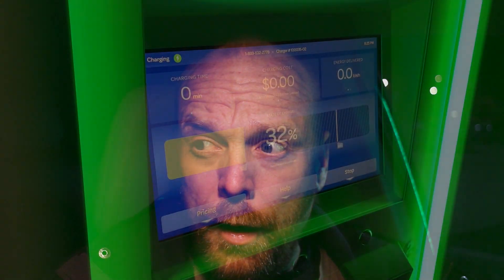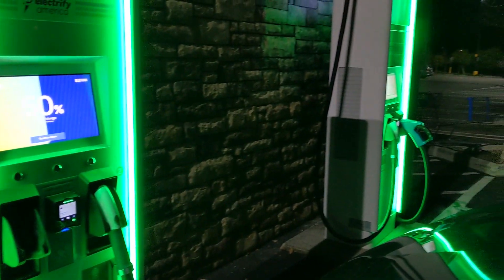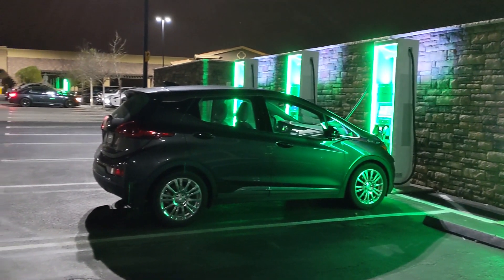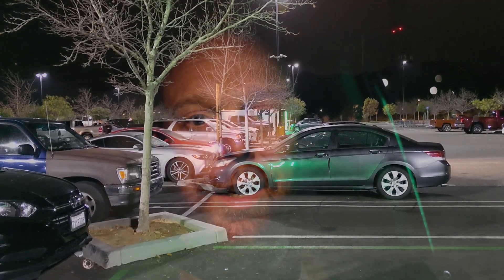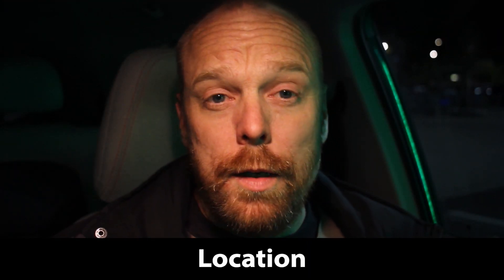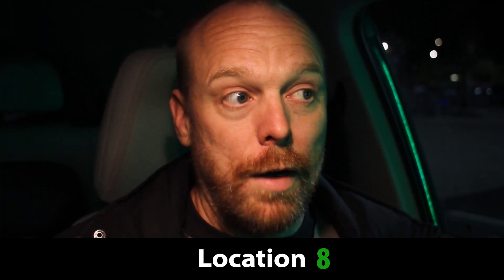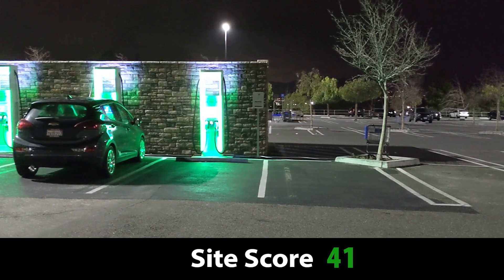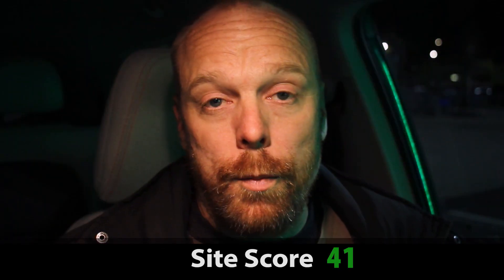Site Review: Electrify America, Santa Clarita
I made a quick stop by this new Electrify America charging site in Santa Clarita, California, which is just off of Interstate 5 north of Los Angeles. This site was featured in a recent Forbes article ), though I actually visited this site prior to its publication. I don't fully agree with the author's assessment of the charging infrastructure, and I explain a bit of my reasoning in this review.

The site features six ABB chargers with two 350 kW and four 150 kW CCS chargers and a single 50 kW CHAdeMO head. The site is somewhat lacking in amenities (just the Walmart with a couple of restaurants), and it's not just off the freeway. Otherwise, it's a perfectly serviceable site that will assist both local EV owners and those traveling long distances along I-5.